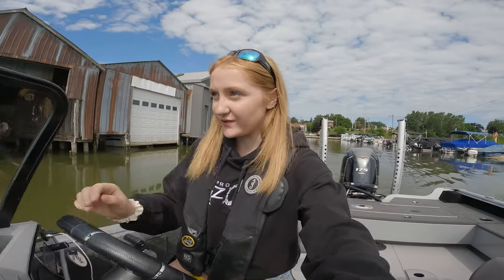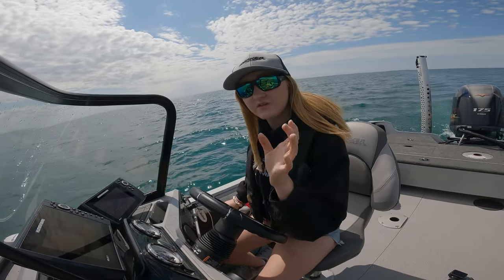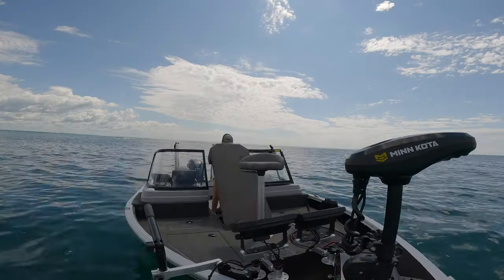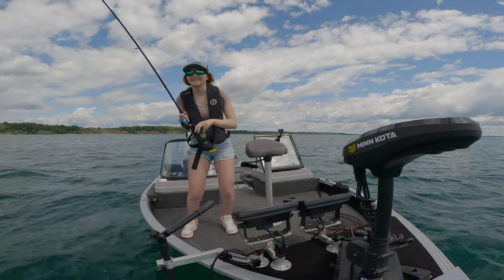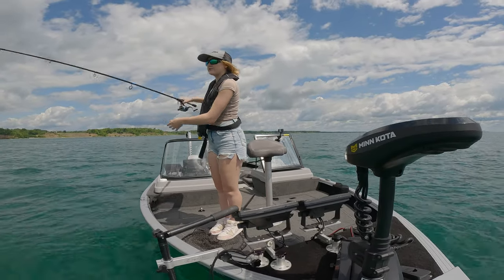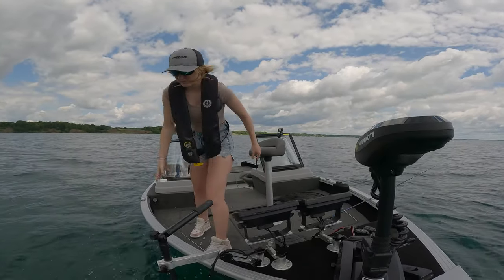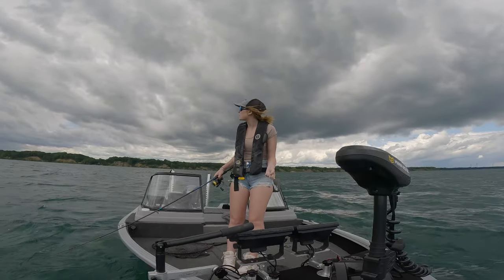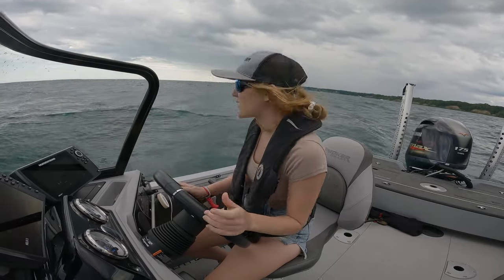Fishing Mega Live Lake Erie Freshwater Drum (Smallmouth Bass Summertime Search)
Went fishing using Mega Live for smallmouth bass on Lake Erie but kept catching Freshwater Drum one after another.